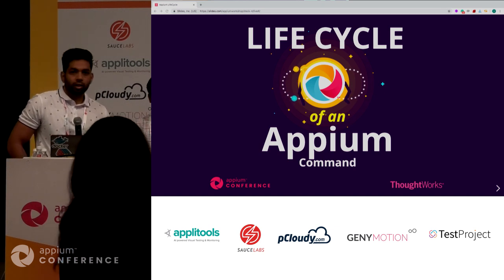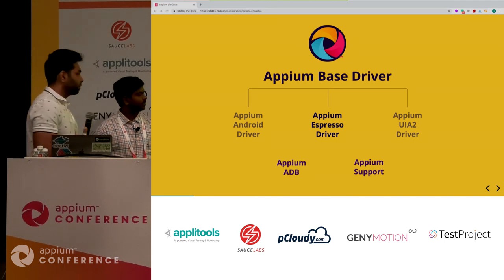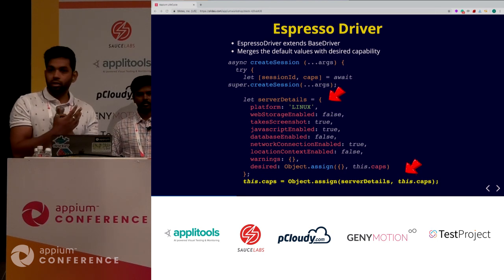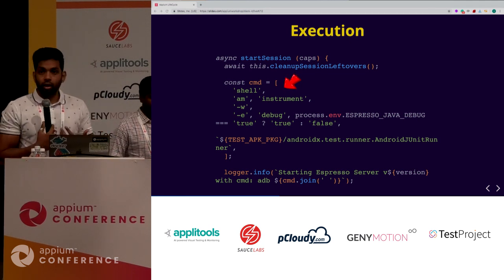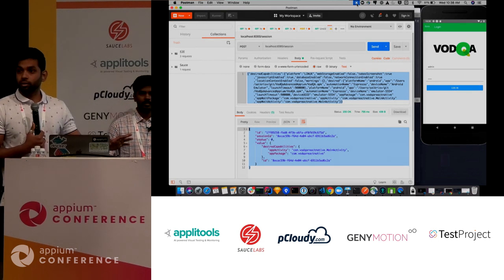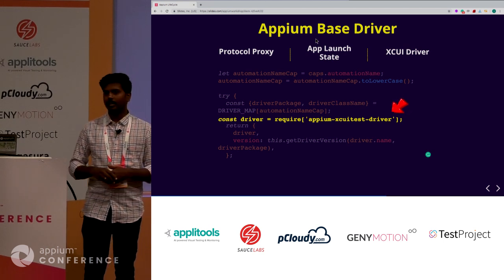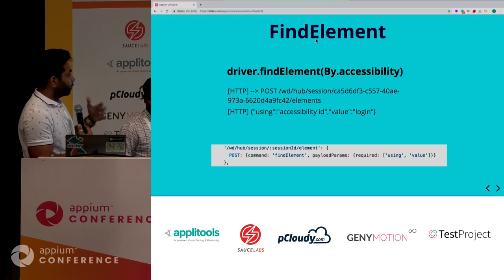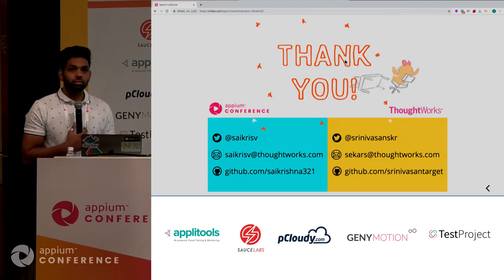Life Cycle Of An Appium Command by Sai Krishna & Srinivasan Sekar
Every command you write using Appium Client Library will be converted to JSON Wire Protocol over HTTP which in turn will be passed to the drivers (AndroidDriver, IOSDriver). The respective driver doesn’t just send or execute the command directly on the device. Appium has a Lifecycle of modules which sends the command to the devices.

Abstract:
The goal of the session is to help the Appium community to have a better understanding of Appium and how it works internally.

Will discuss on following aspects:
- What happens under the hood when the session is created, mainly how Appium connect to the corresponding device, installing the app, launching the app and the different steps involved in the process.
- Command life cycle - How client request converted into an HTTP request, how received request passes through Appium drivers (ios-driver & AndroidDriver) and the respective driver don’t just send or execute the command directly on the device. Appium has a Lifecycle of modules which sends the command to the devices.
- How the final response passed to the client through different layers.